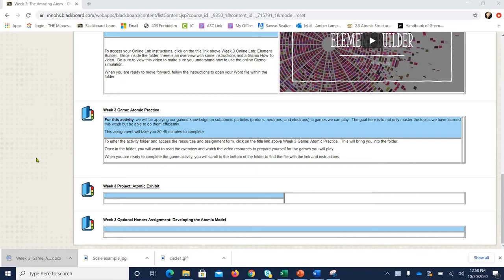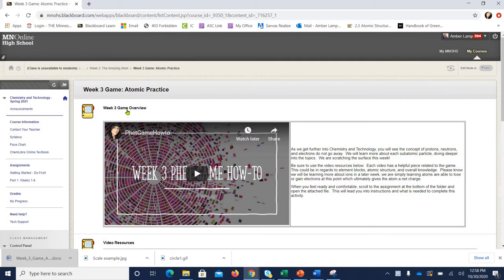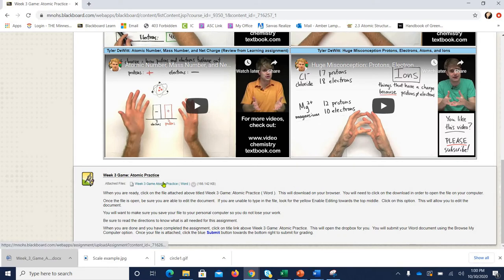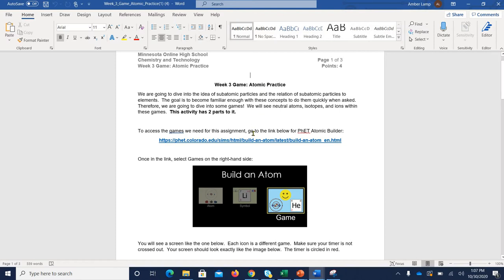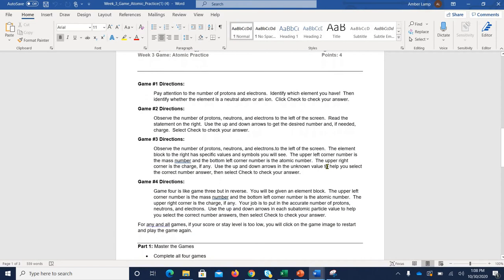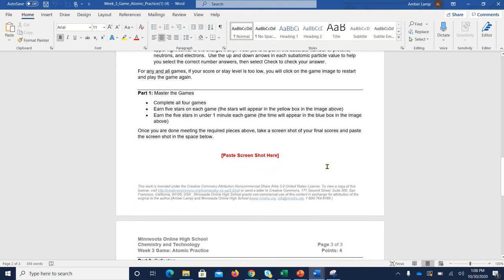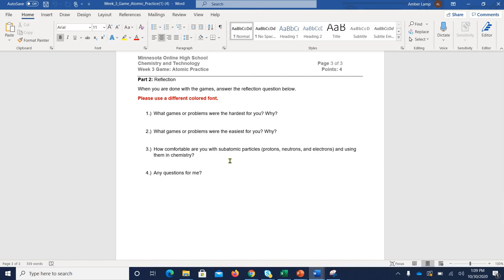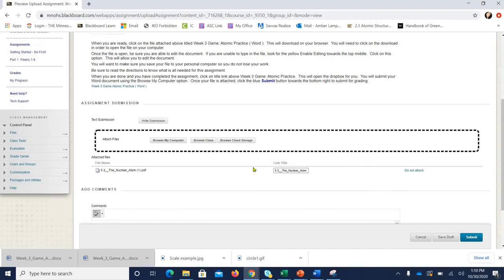Week 3 Game